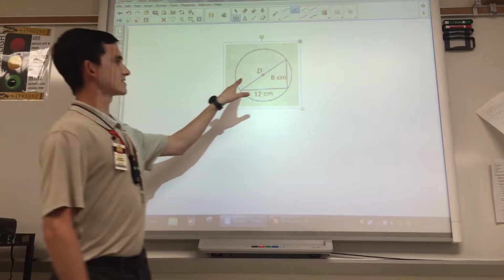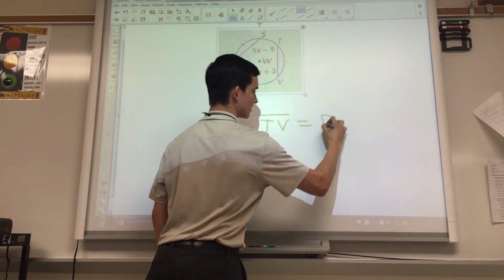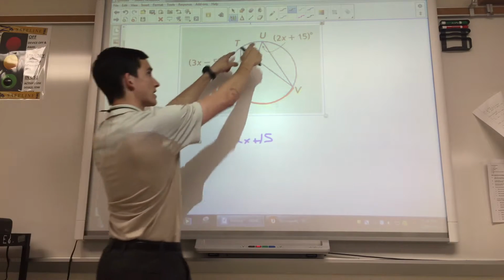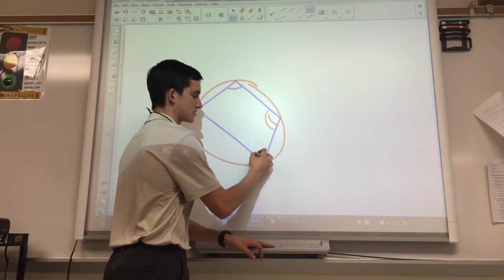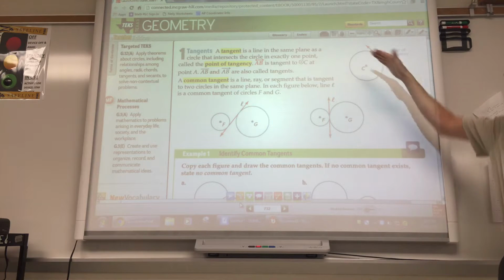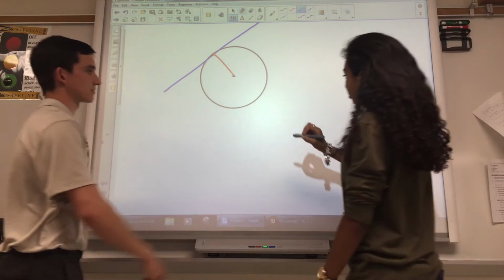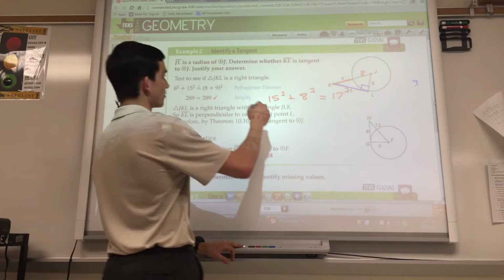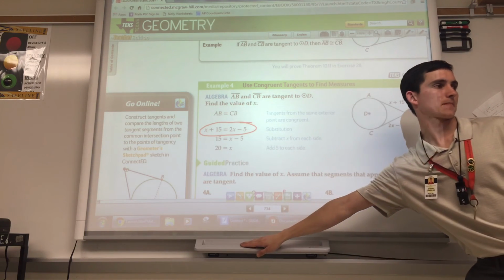Circle mid unit review